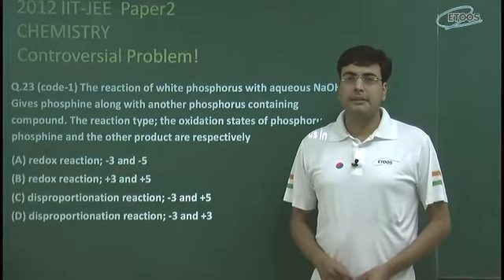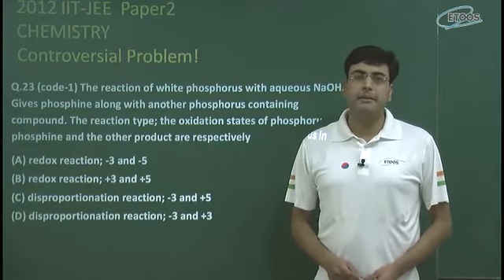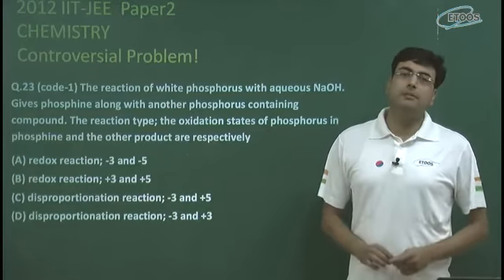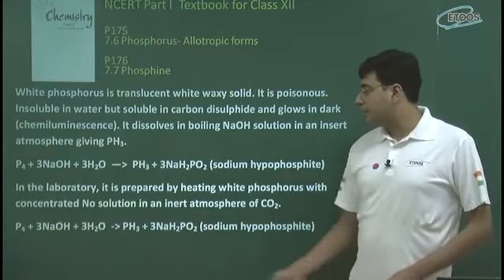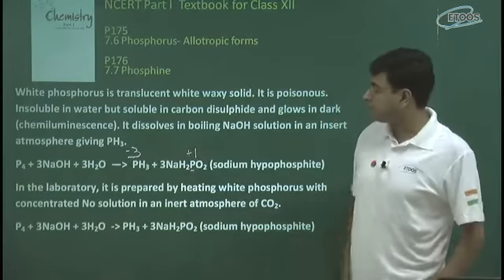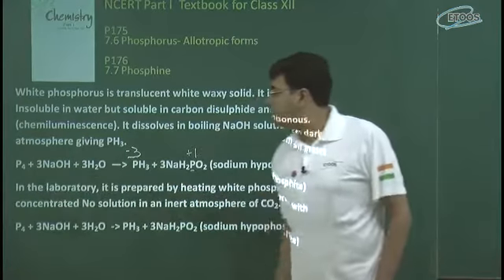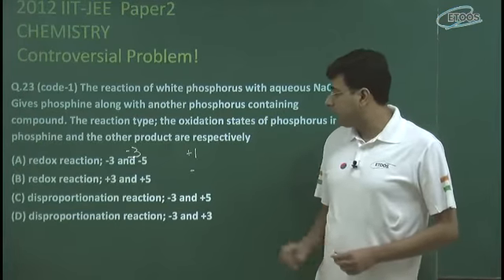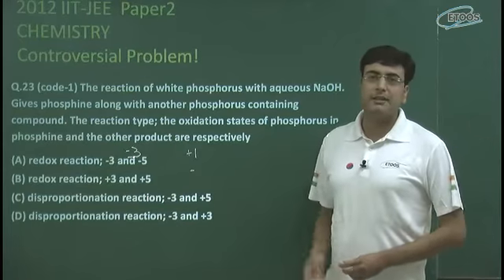IIT-JEE 2012 Chemistry Controversial Problem Part-2 by NJ Sir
IIT-JEE 2012 Chemistry Controversial Problem by NJ Sir.